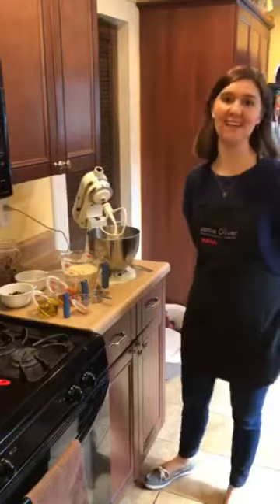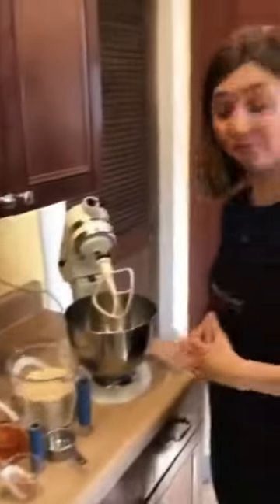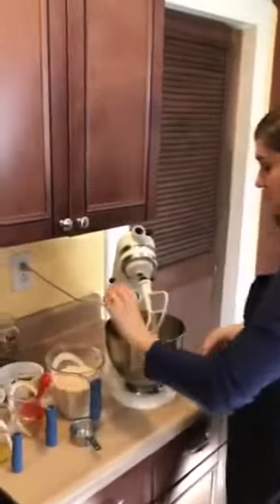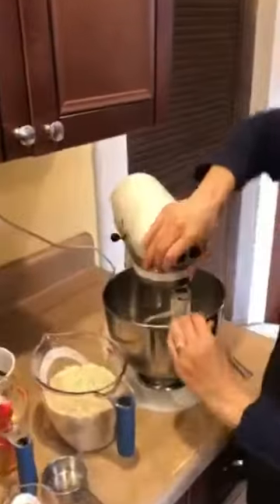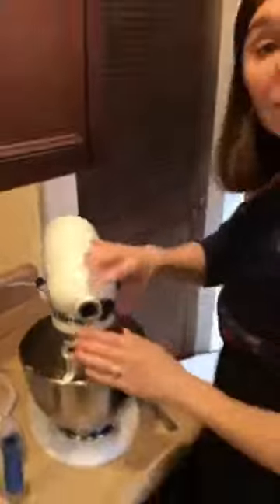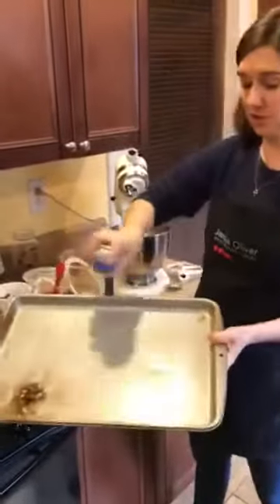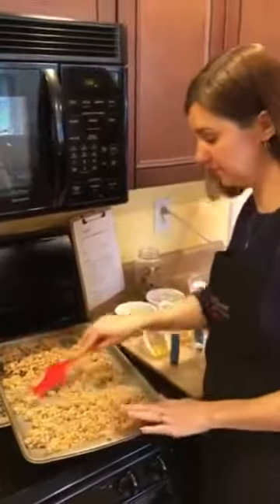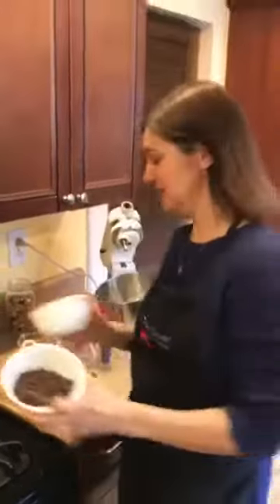Easy Homemade Granola with Linde from Abington Community Library